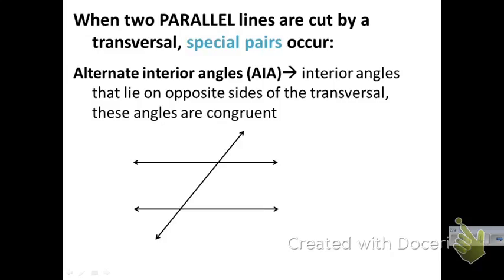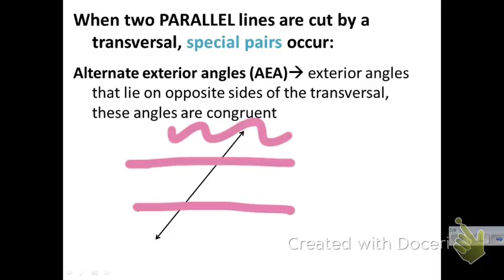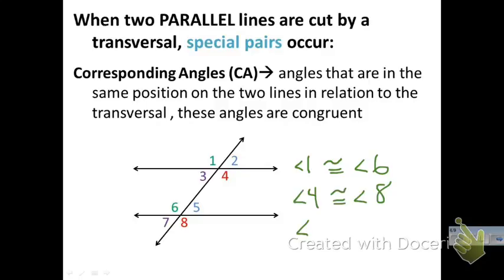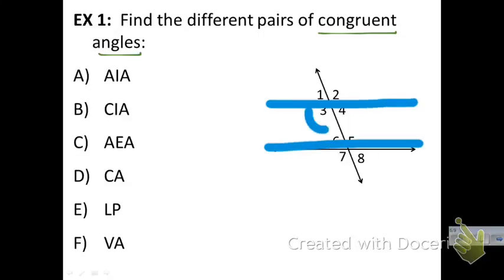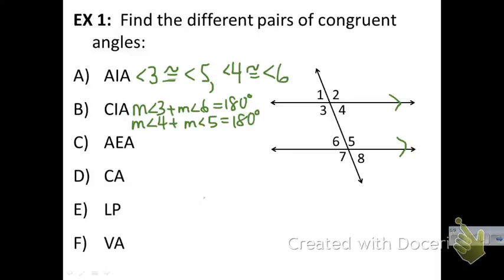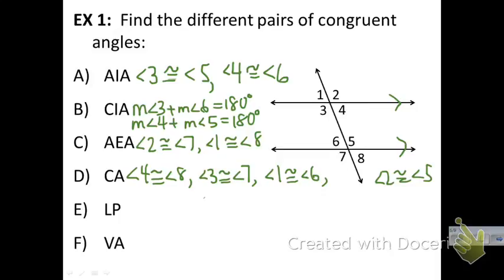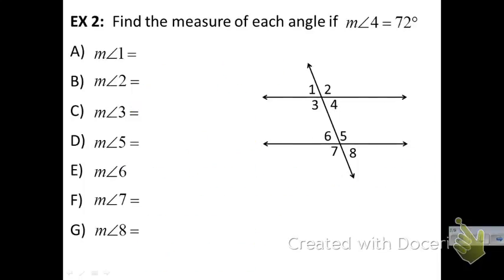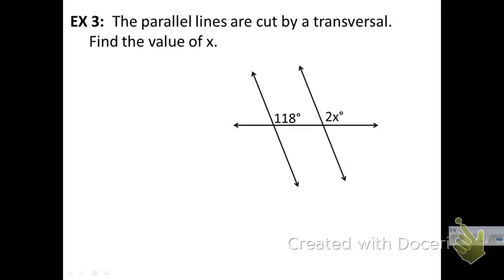Secondary I 8-2 Notes